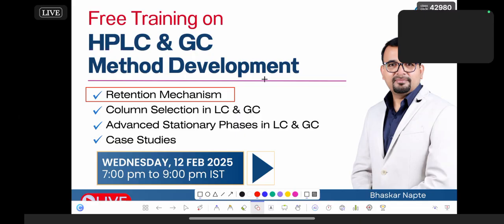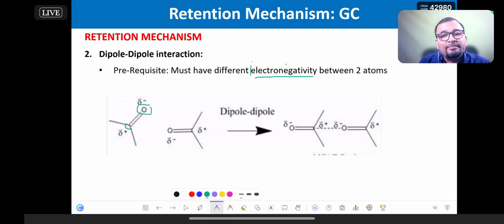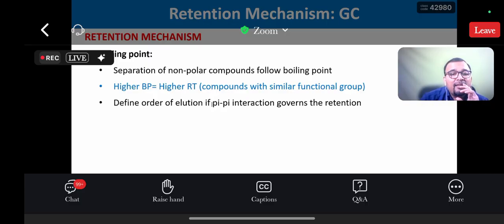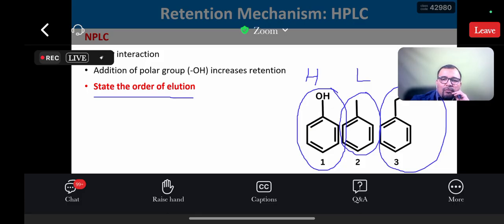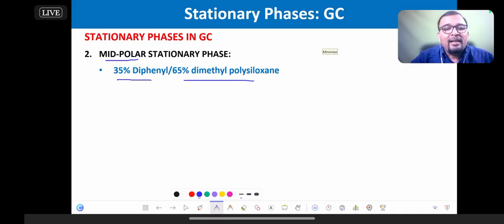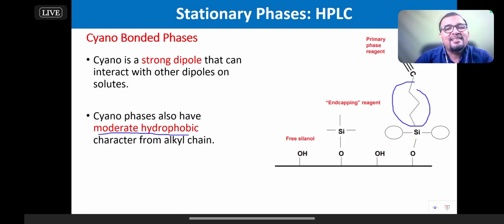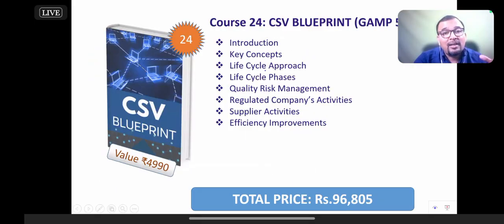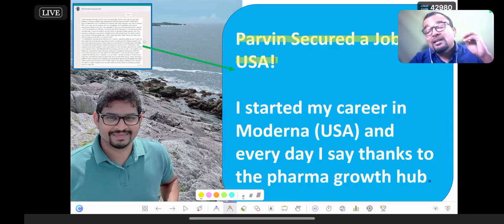Training on HPLC & GC method Development.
HPLC and GC are  very important equipment used in QC Department in Pharmaceutical company for quantitative and qualitative analysis.

A great knowledge about this will increase your circle of knowledge and will help to grow your career.